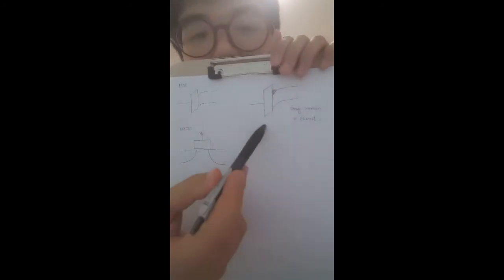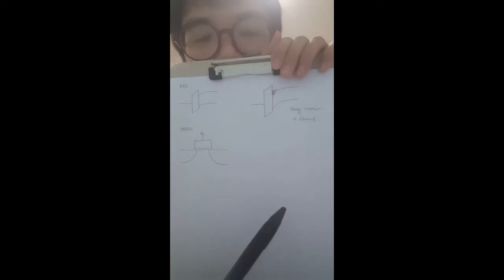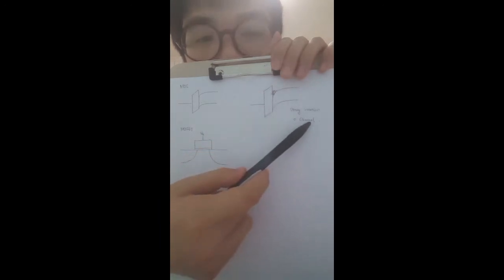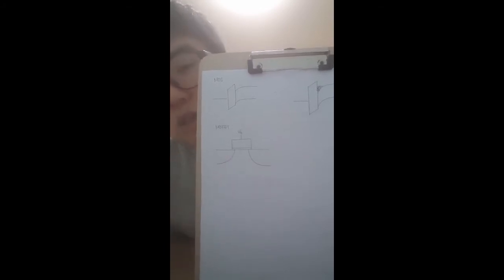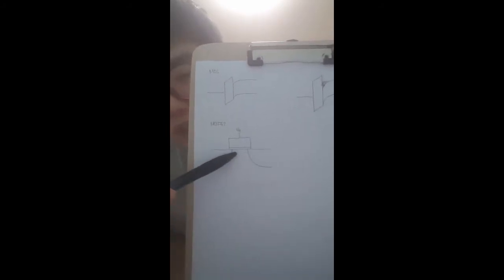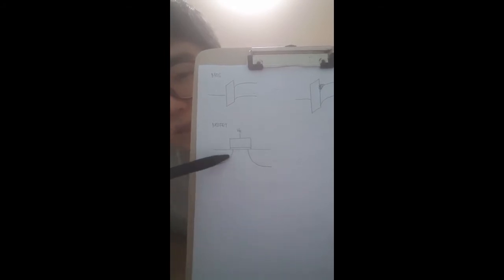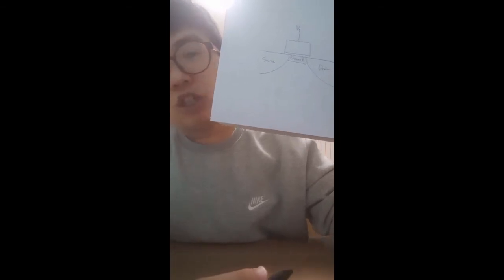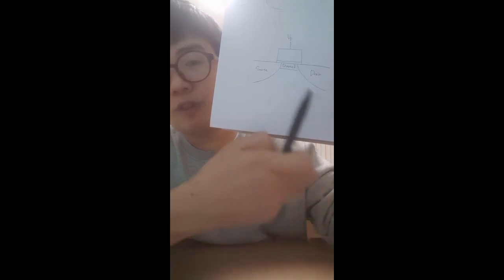fundamentals of semiconductor devices2